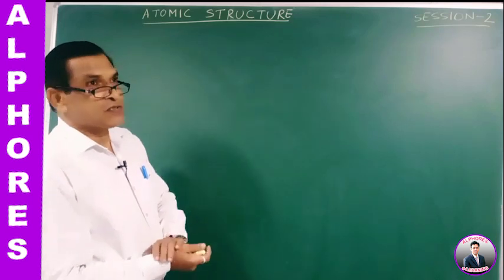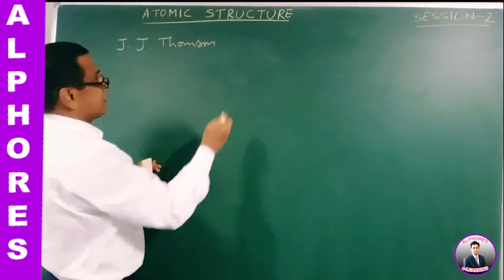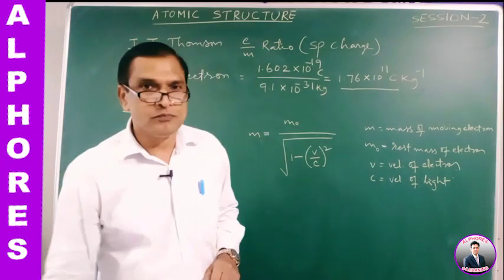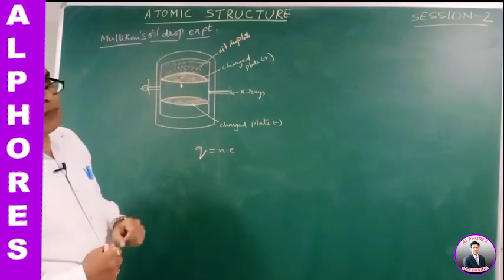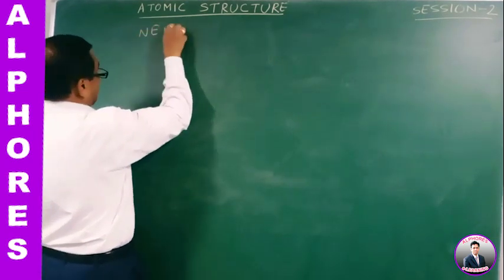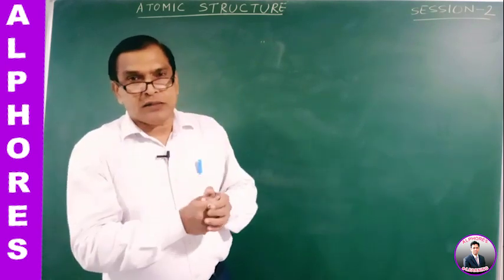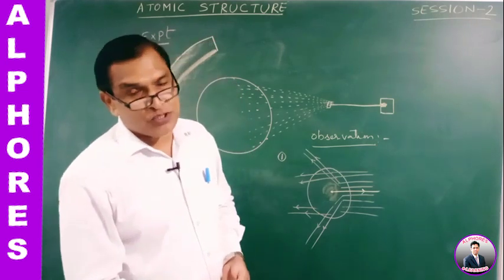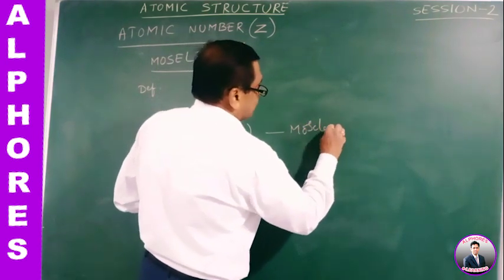2nd Batch - I YEAR | CHEMISTRY | IIT /NEET /EAMCET | SESSION 2 | 03.07.2020